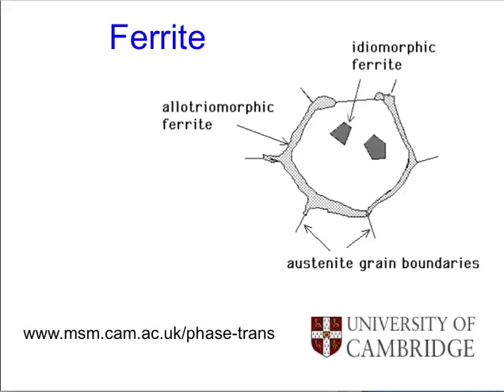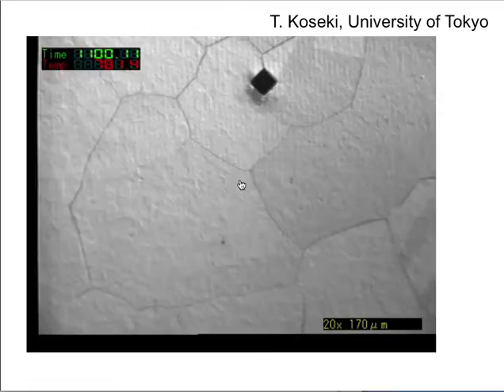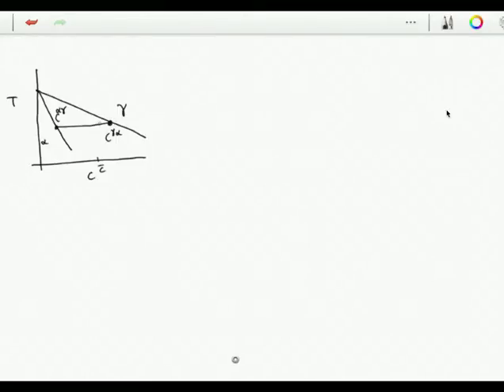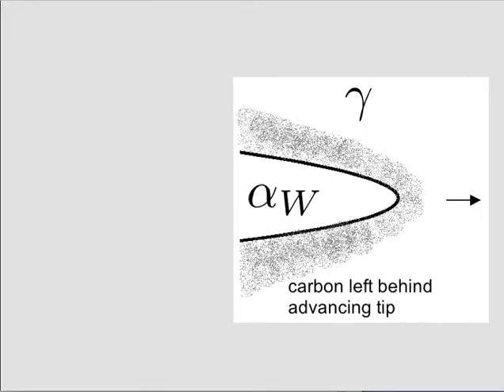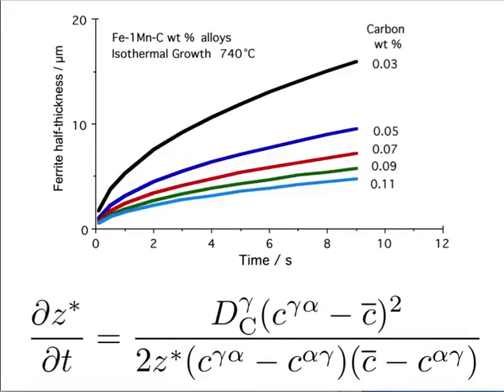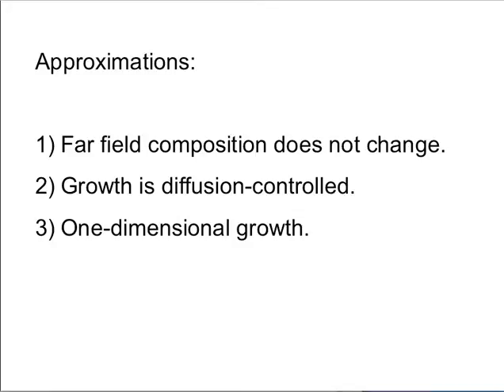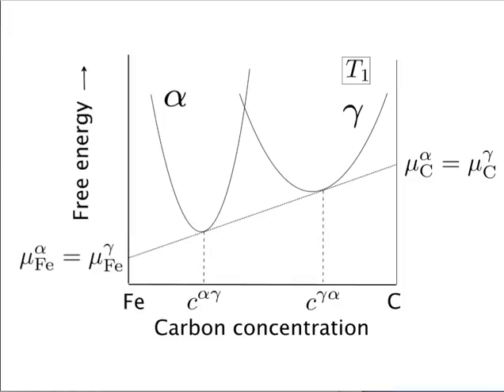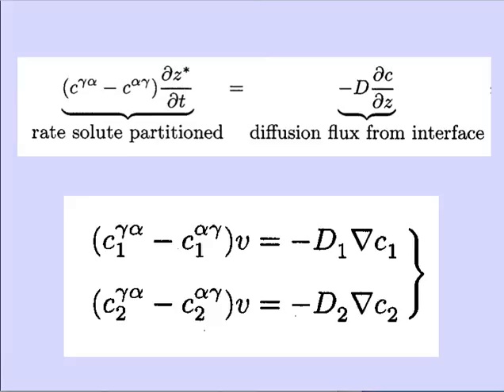Steels: Ferrite, lecture 6 (2016)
The kinetics and mechanism of the allotriomorphic ferrite transformation is described for binary Fe-C alloys.